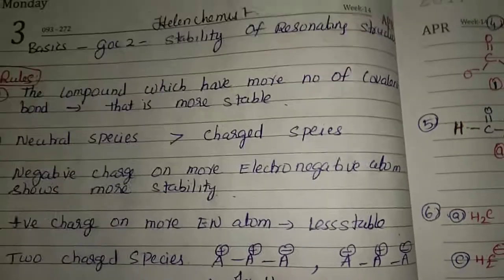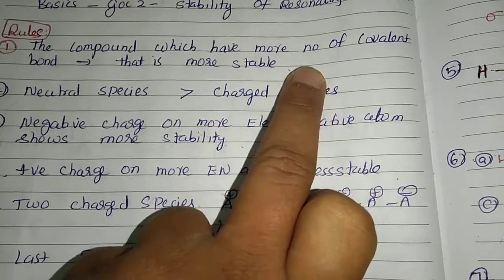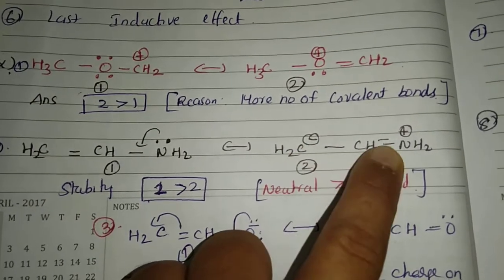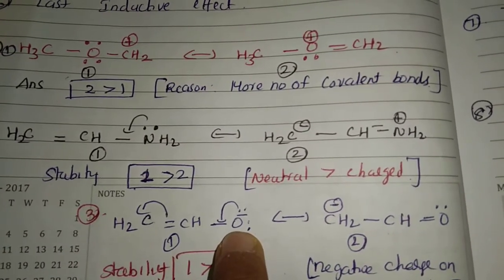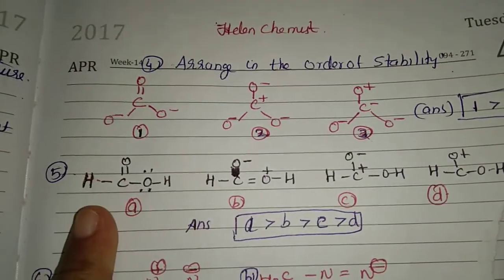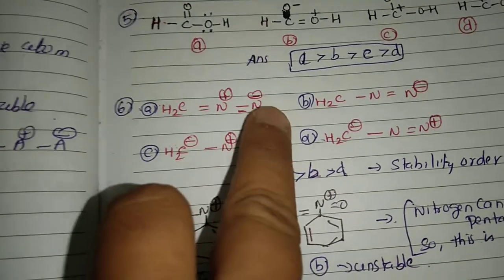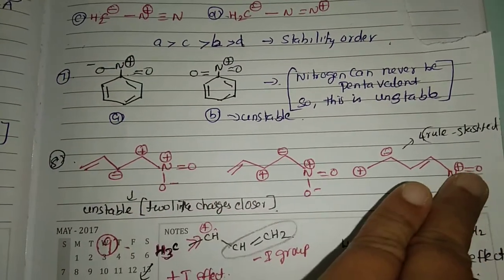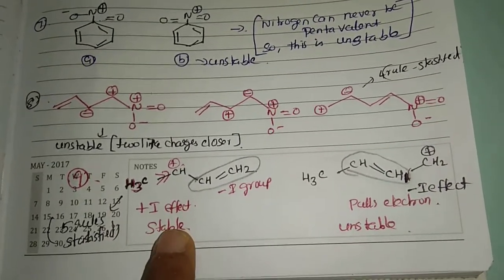Basics- goc 2- stability of resonating structure